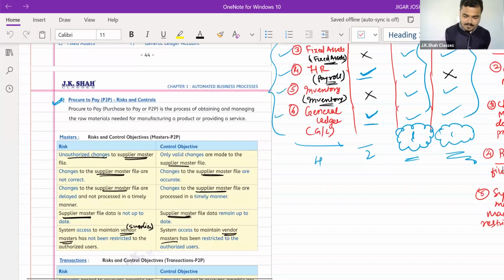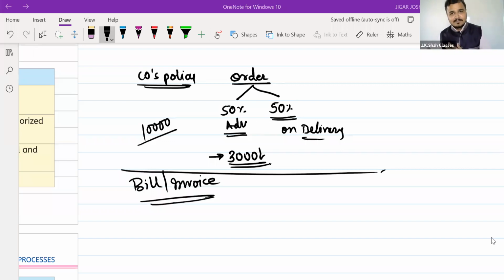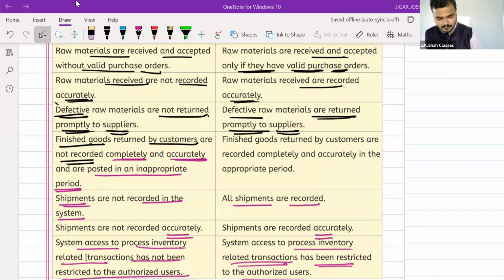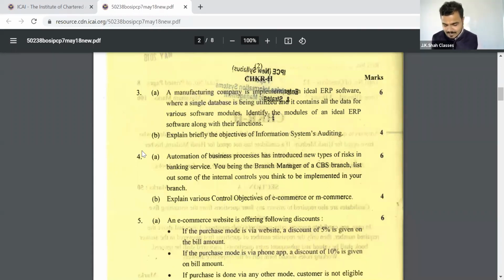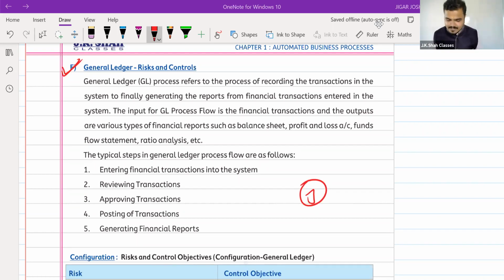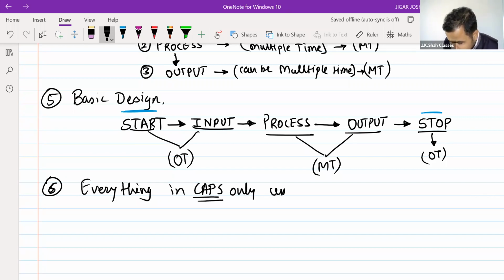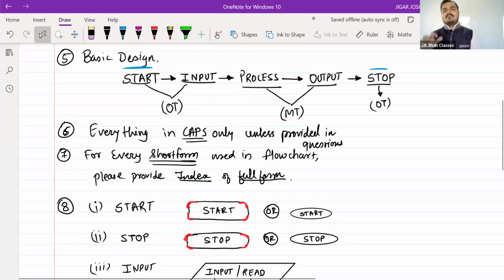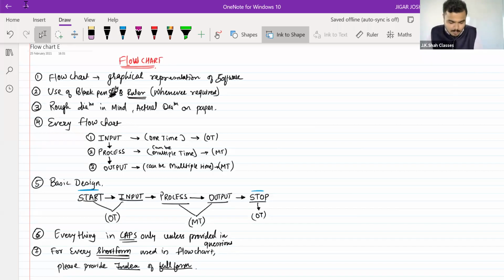Automated Business Process Lecture 4 03